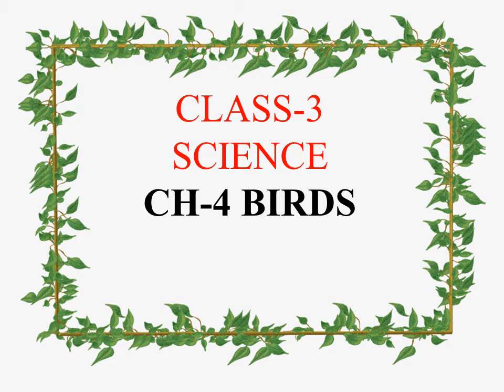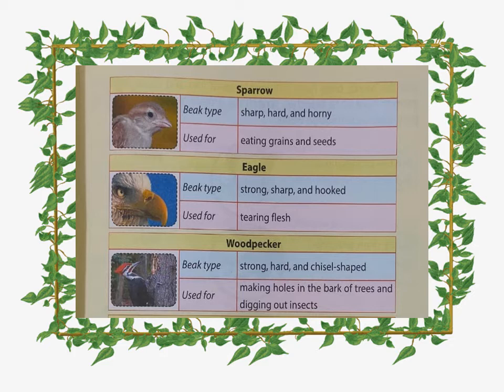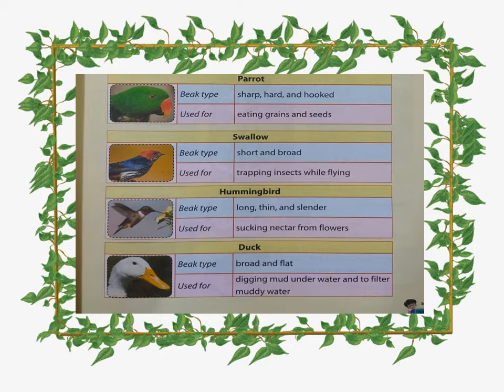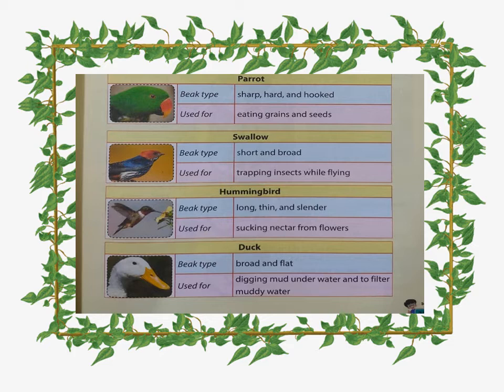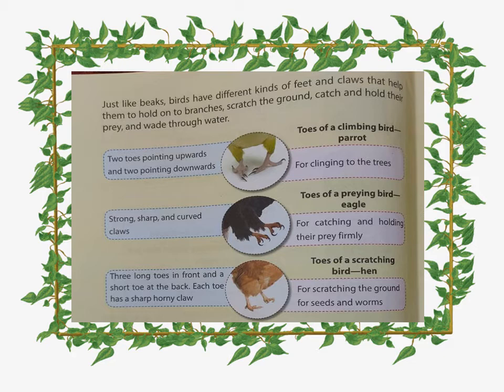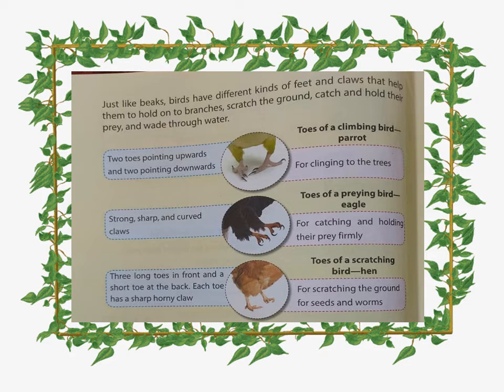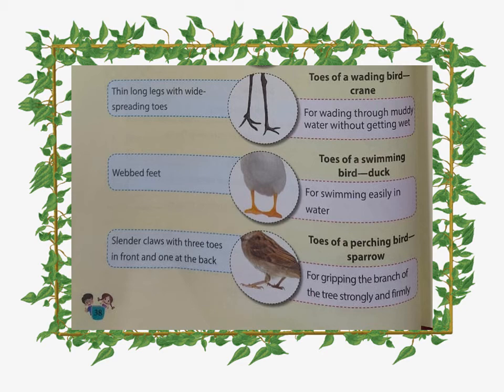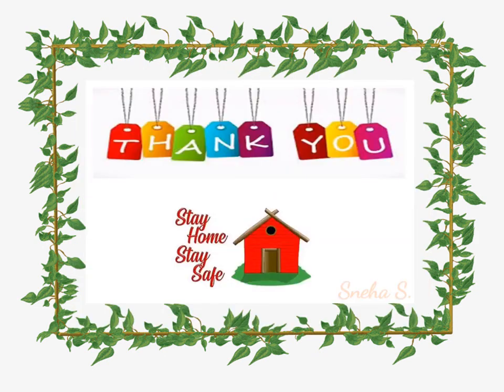BIRDS CLASS 3 CBSE 06 SEP 2020 SCIENCE